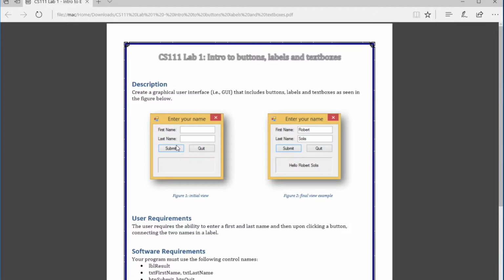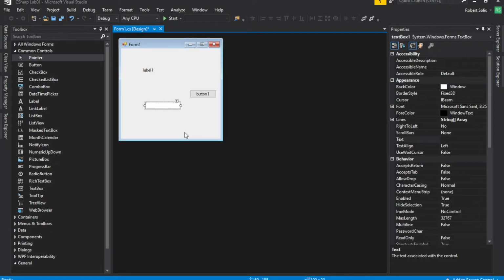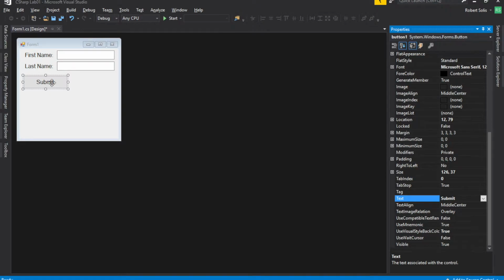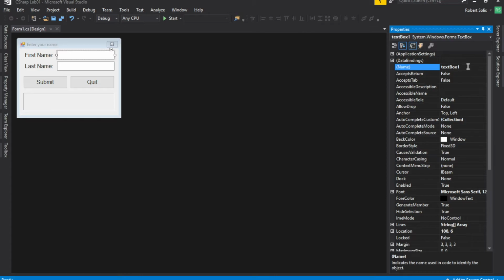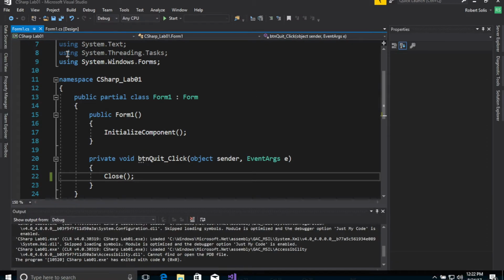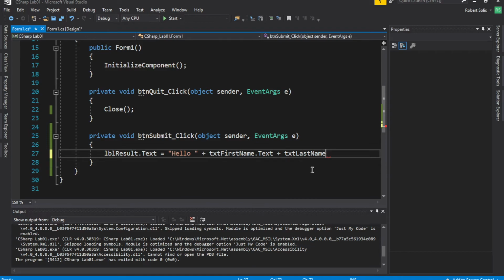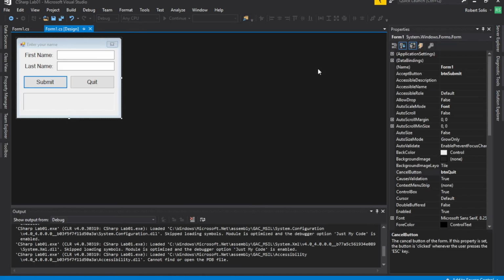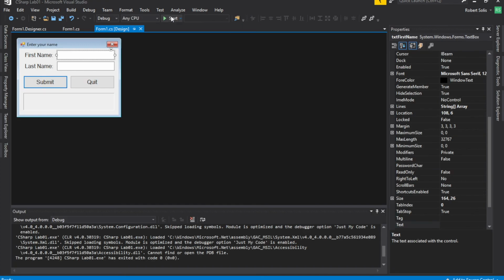CSharp Lab01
Property of Professor Robert Solis